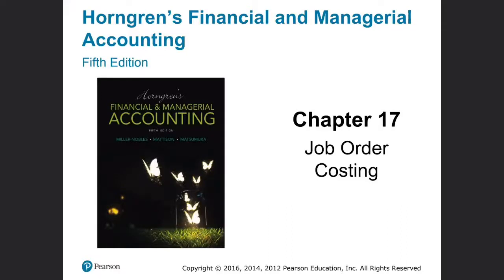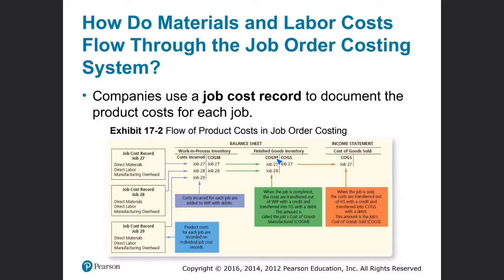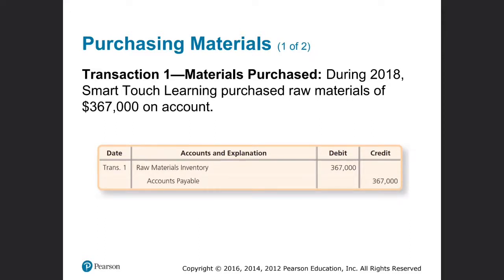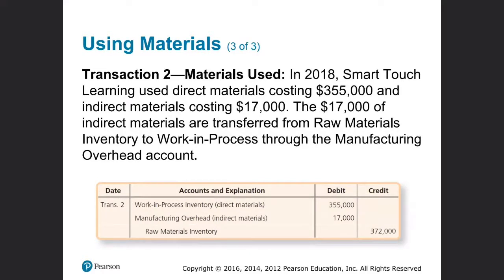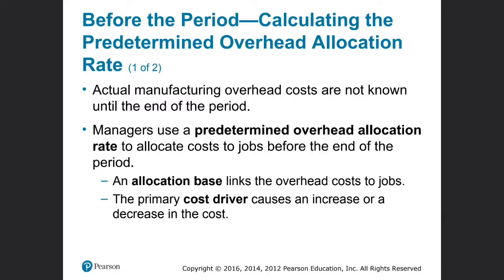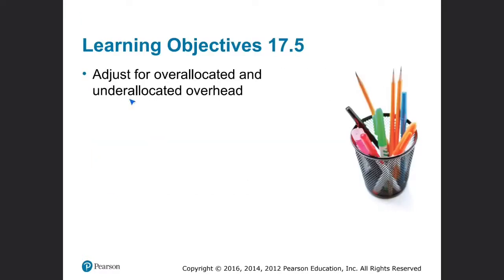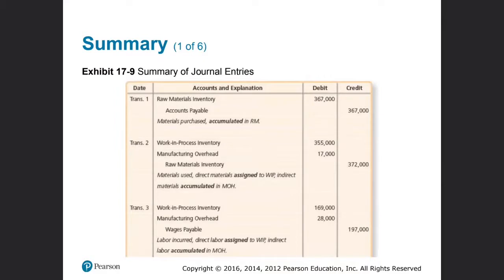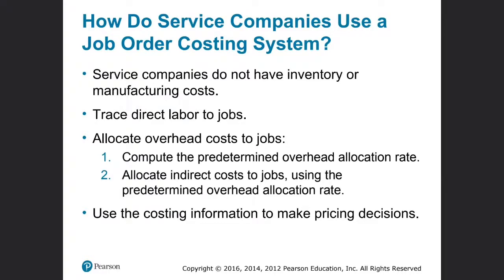Accounting 202 ch. 17 Lecture